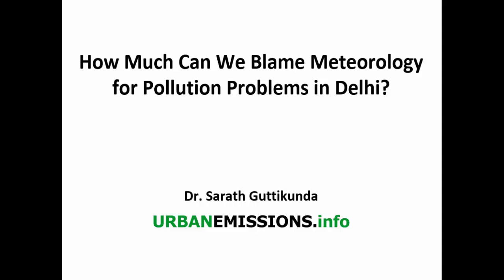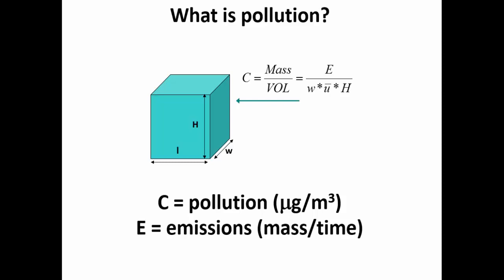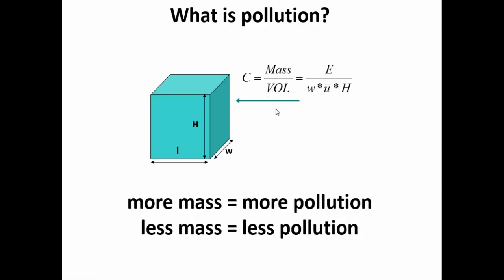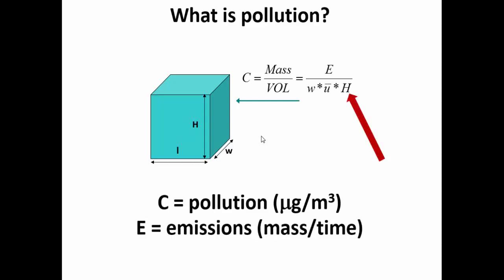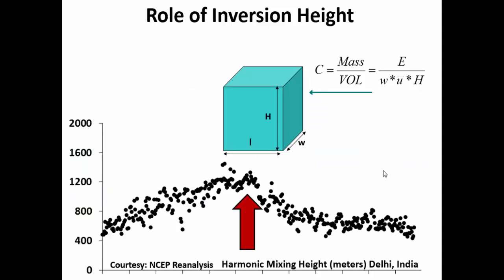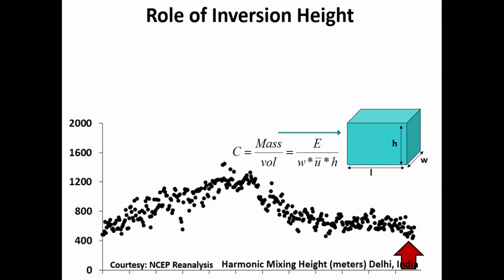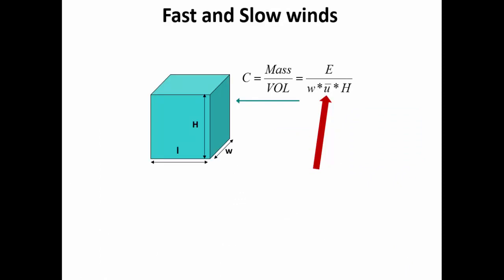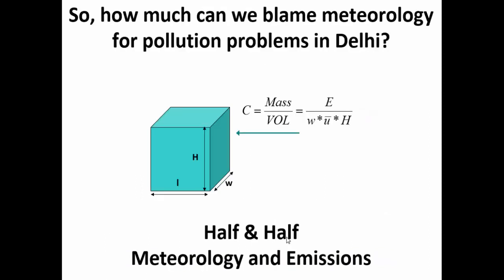How Much Can We Blame Meteorology for Delhi's Air Pollution Problems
The smog and pollution in Delhi this year is particularly bad given that it is so early in the winter season. Usually the health and economic impacts of the smog become front news headlines later in the winter season when travel is disrupted and there is a permanent haze over the city due to several factors including burning of biomass to keep warm.